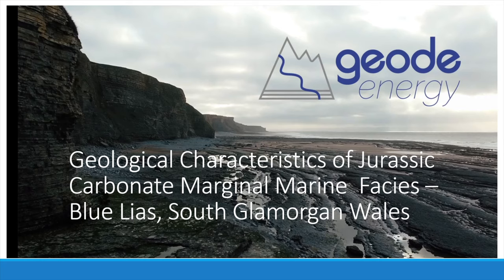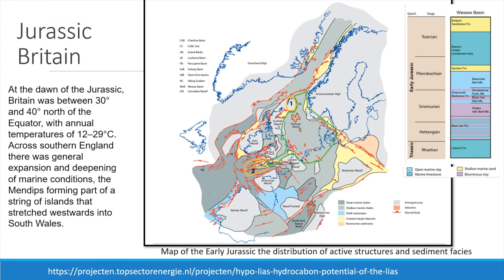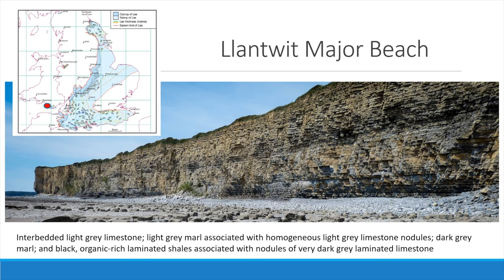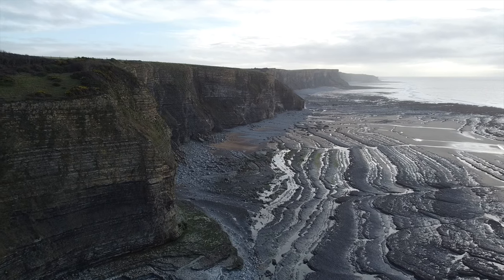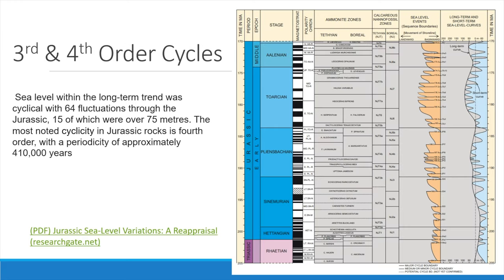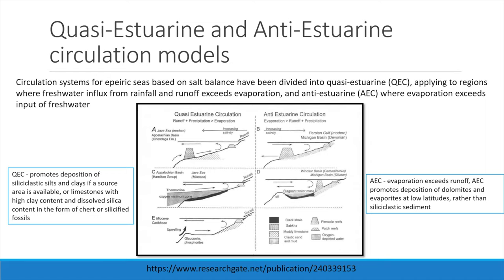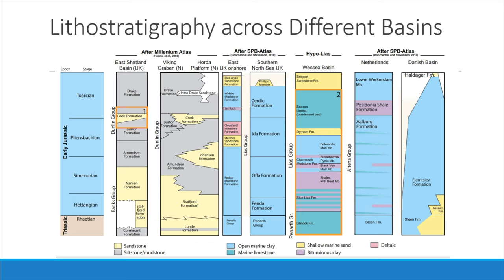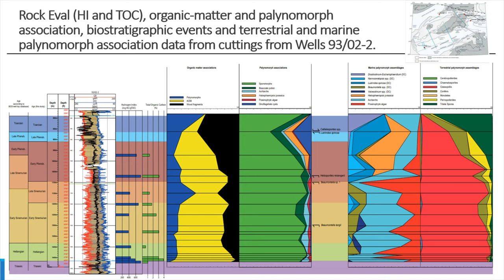Detailed Geological interpretation of the Jurassic Lias Coastline, Llantwit Major, South Wales, U.K.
Detailed Geological explanation on the sedimentary characteristics of the Jurassic Lias Rocks of South Wales. Describing the tectonic setting, the climatic conditions, the sea level variations and the characteristic fossils.